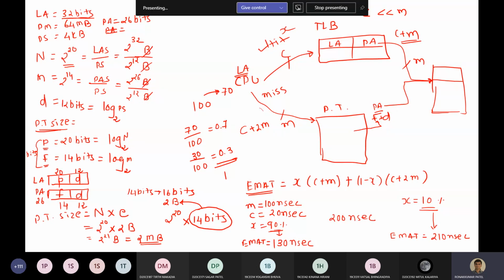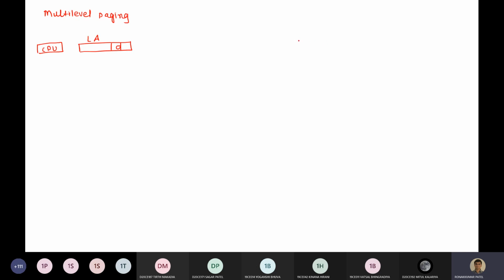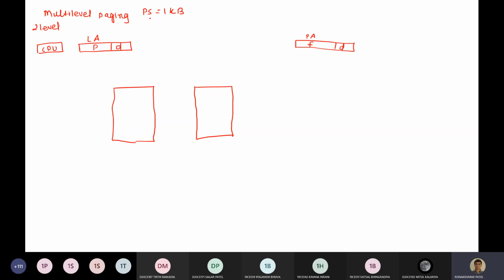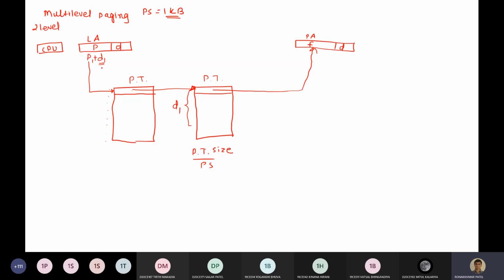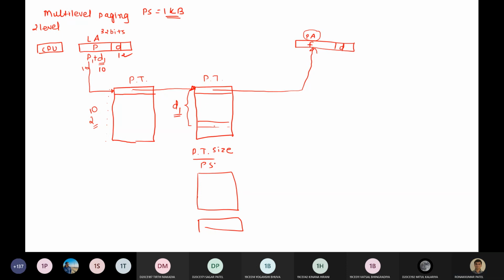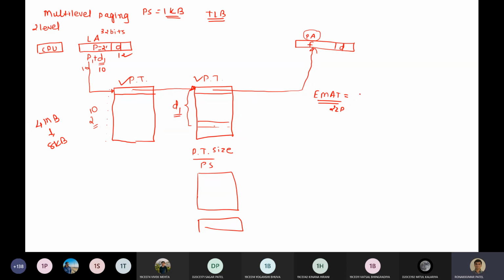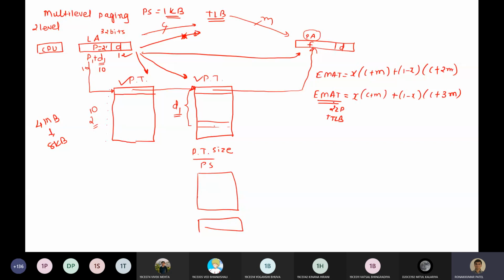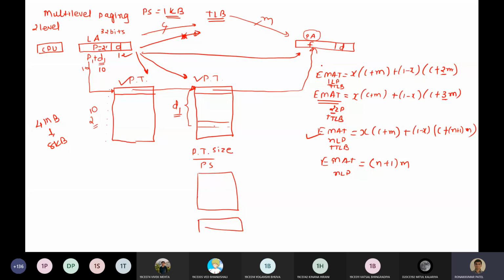RNP 2 8